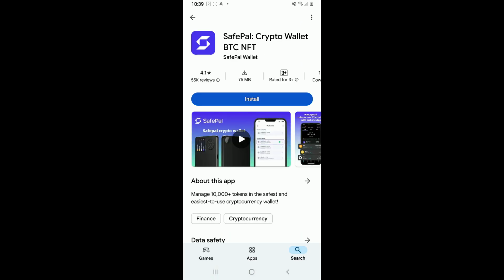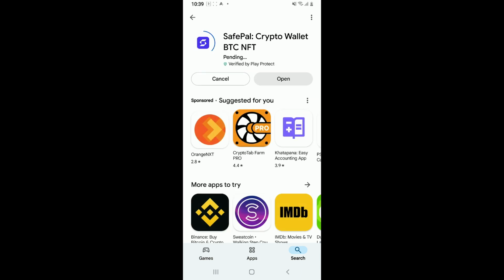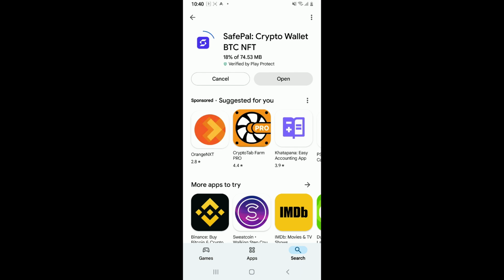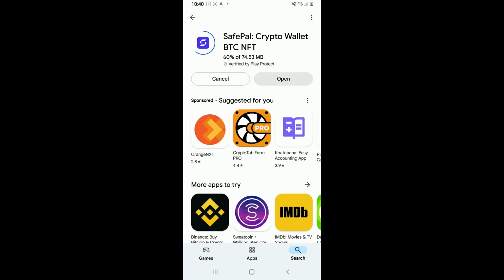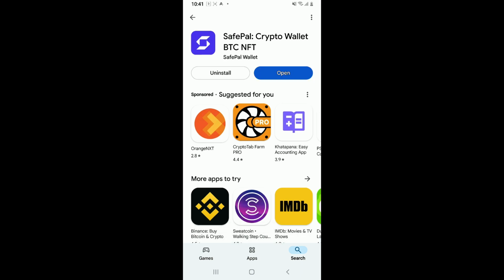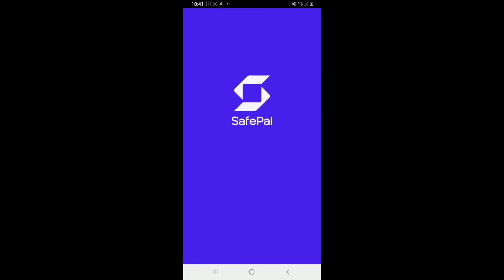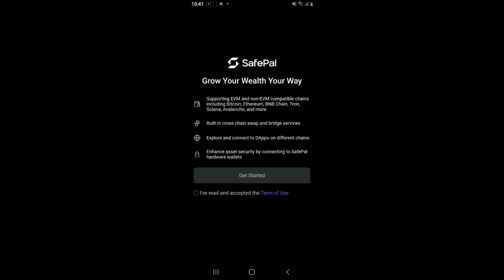How to Download Safepal App on Android 2024?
Looking to manage your cryptocurrencies securely? In this video, we’ll walk you through the process of downloading the SafePal app on your Android device. SafePal makes it easy to store, send, and receive a variety of cryptocurrencies all in one secure wallet!

Get started with SafePal today and take control of your crypto assets!